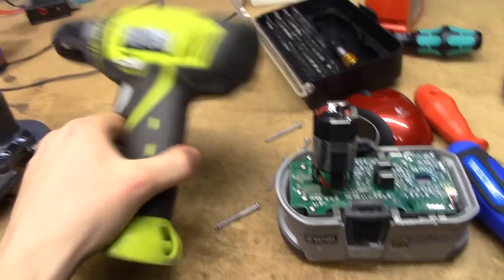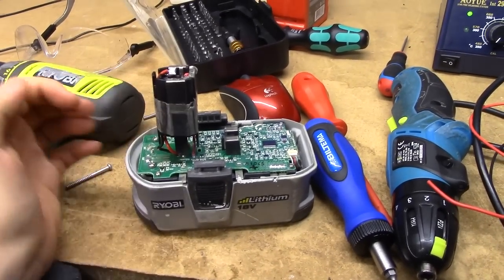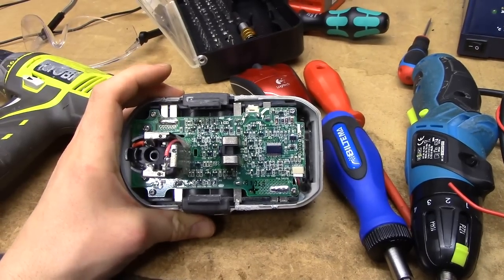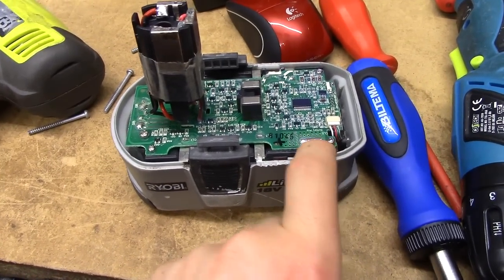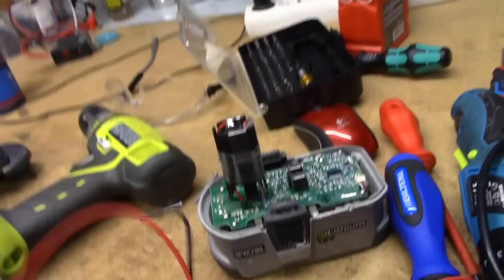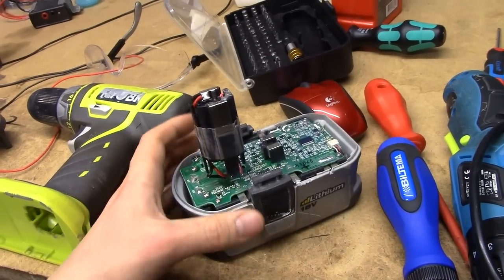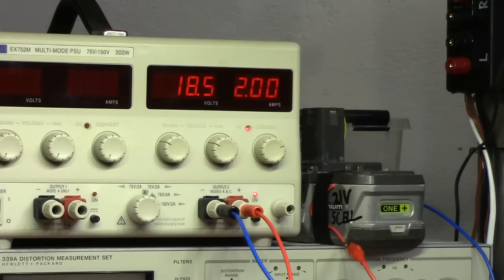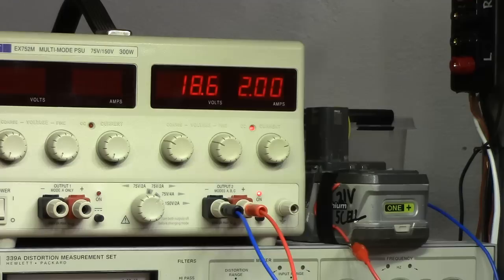Ugly hack: Ryobi ONE+ charging with bench power supply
I am not paying 100 € for one of those chargers.